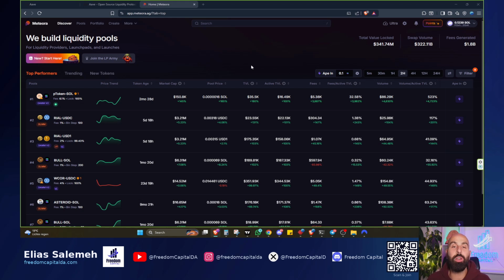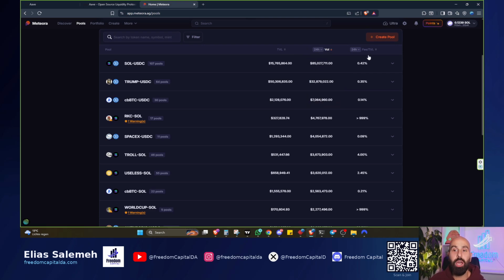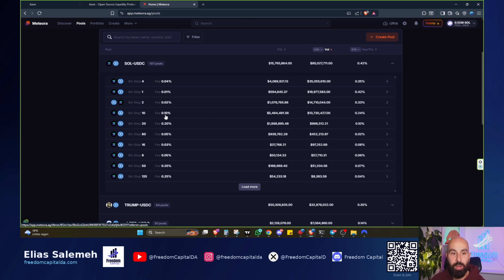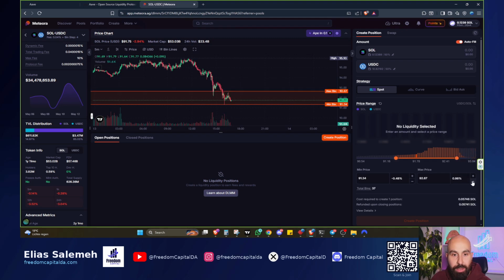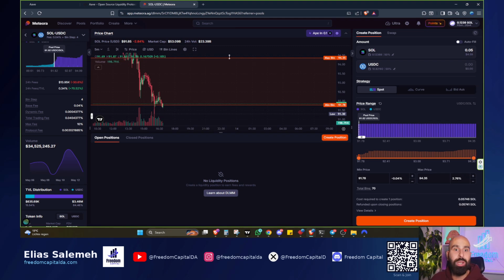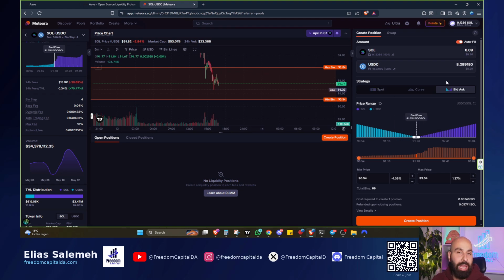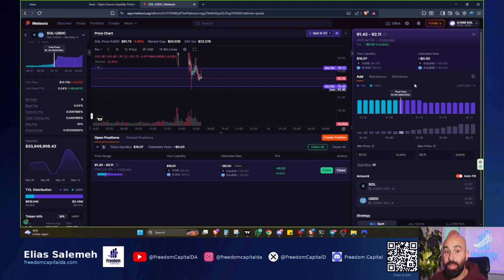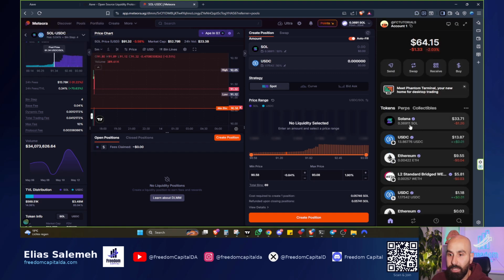Meteora Tutorial 2026: How to Provide Liquidity in DeFi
Learn how liquidity provision works in DeFi using Meteora in 2026, including how to review Meteora DLMM pools, understand bin steps and fee tiers, compare volume and liquidity, choose a SOL / USDC liquidity range, deploy liquidity, monitor how your position changes as price moves, claim fees, and remove liquidity when you are done.

The Freedom System is our full curriculum on money, markets and digital assets.

This Meteora liquidity tutorial supports the DeFi section of the curriculum. The goal is not to chase yield or treat liquidity provision as passive income. The goal is to understand how liquidity pools work, how DLMM/bin-style liquidity changes the risk profile, what happens when price moves outside your chosen range, and how liquidity provision fits into a broader financial system with discipline and risk control.

Chapters:
00:00 Intro and liquidity provision safety notes
01:23 Opening Meteora and connecting Phantom
01:42 DLMM pools and concentrated liquidity
02:31 Reviewing SOL / USDC pool metrics
03:24 Bin steps, fee tiers and volume
06:14 Opening the selected pool
07:06 Reading the pool dashboard and liquidity distribution
07:49 Chart view and choosing the price range
09:20 Entering deposit amounts
09:49 One-sided liquidity examples
12:19 Spot, Curve, Bid and Ask strategies
14:32 Creating the liquidity position
15:08 Monitoring live liquidity and fees
16:37 What happens out of range
18:22 Position risk and ending with one token
19:12 Claiming fees and closing the position
20:02 Final recap